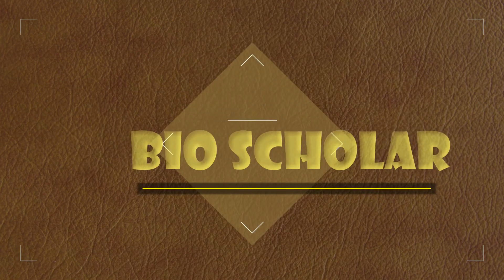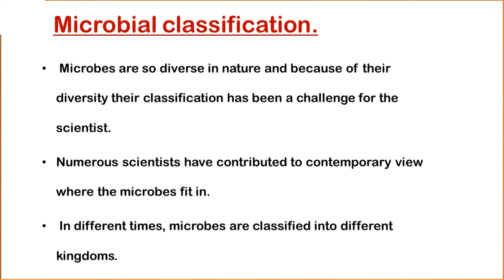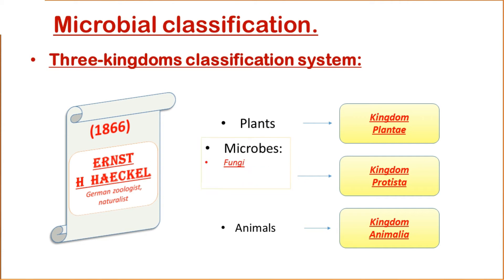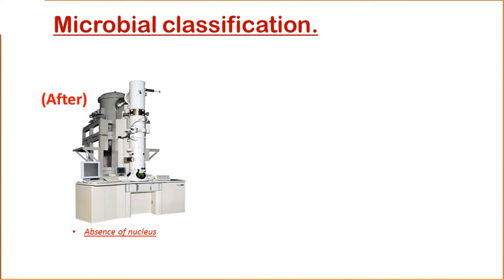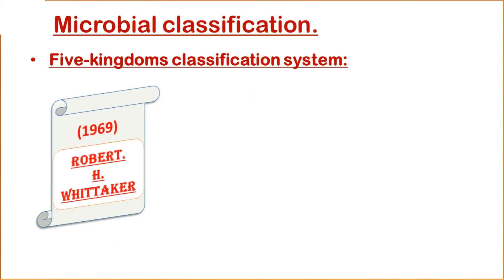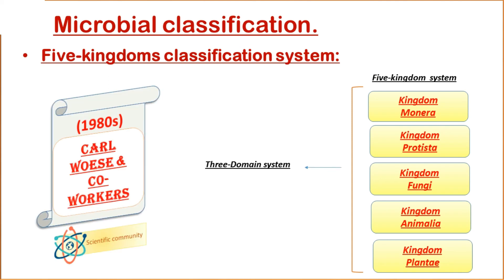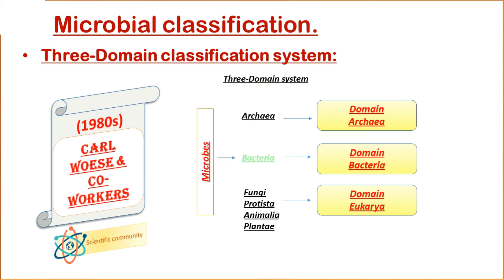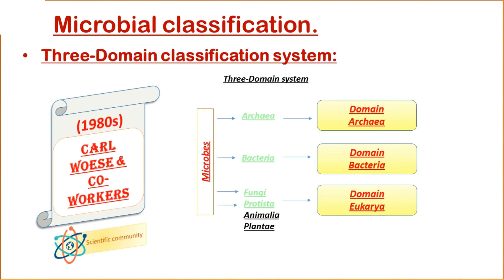Microbes & their classification_ Microbiology.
Microbes are microscopic organisms.  These small and uncharismatic creatures are very important in our life. Some are beneficial and some are harmful. They are so diverse in nature and to determine their significance biologists need a classification system. This video is all about microbial classification. This informs you how microbes are classified into different kingdoms in different time periods by different scientists.
by the end of this video, you will also get to know about the contribution of scientists in microbial classification.
I hope this will be helpful to you.

Face book page:  learn8BioScholar
Regards
Bio scholar.